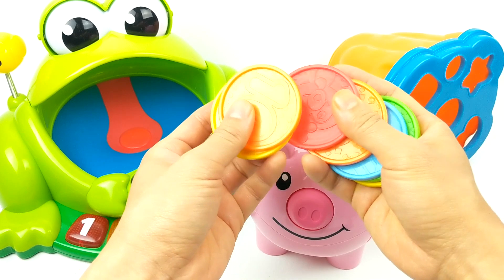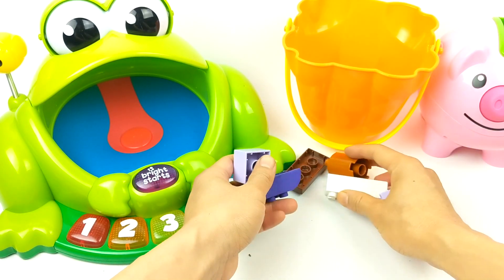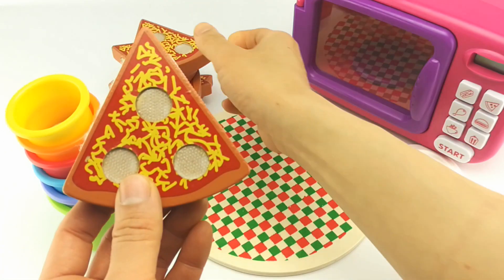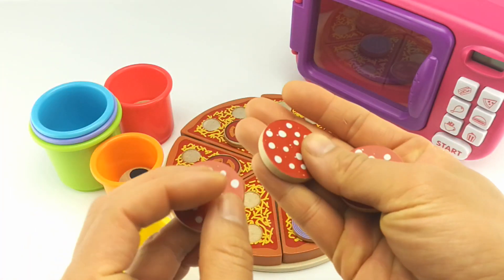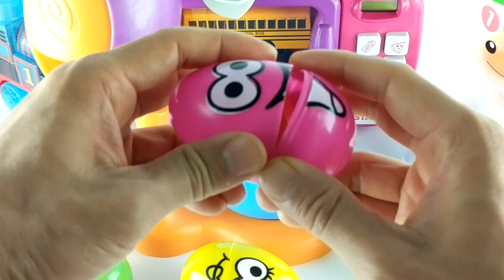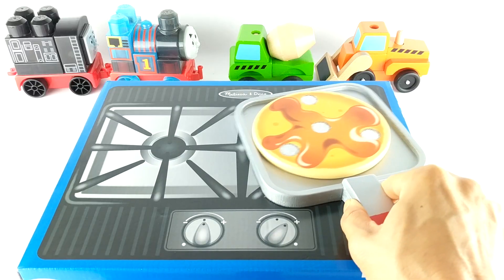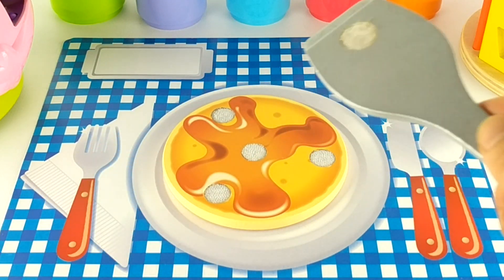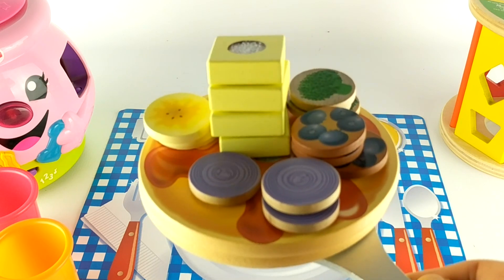Fisher Price Coin Counting Piggy Bank and Shape Sorter Learn Colors for Kids Counting and More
Learn numbers shapes and colours with toys from Fisher Price, Melissa and Doug and more!